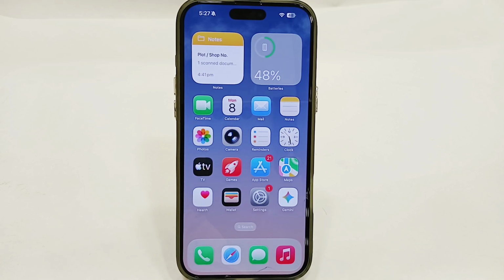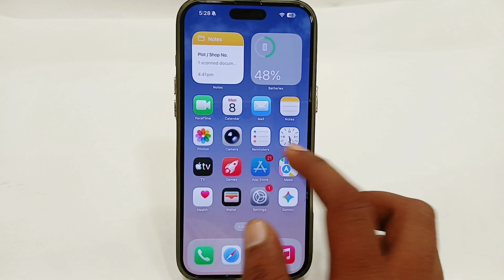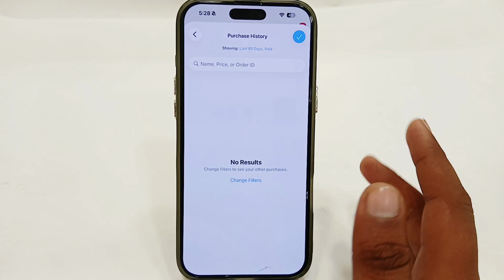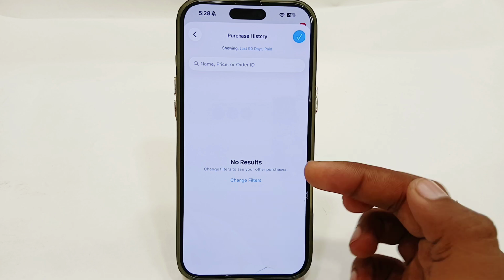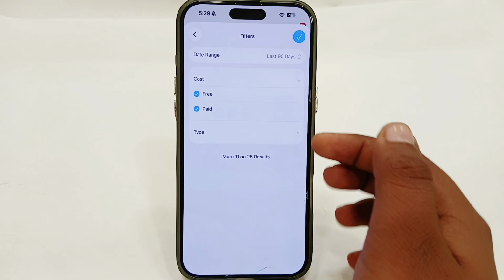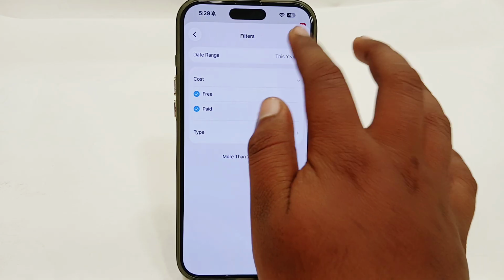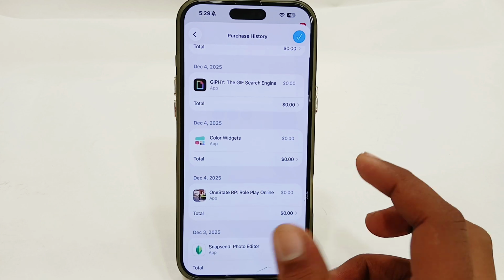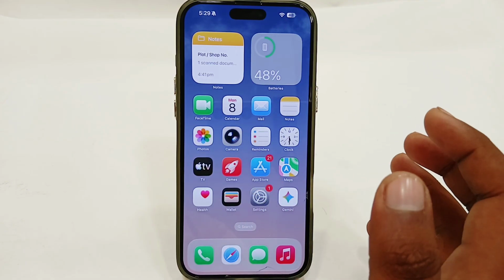How to Find Deleted Apps on iPhone (Step-by-Step Guide)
Accidentally deleted an app on your iPhone? In this tutorial, I’ll show you how to find deleted apps and reinstall them quickly from the App Store.

📱 In this video, you’ll learn:
• How to find deleted apps using your purchase history
• How to search for apps in the App Store
• How to check if the app is hidden or offloaded
• Tips to prevent losing apps in the future
• How to restore apps without losing app data

Perfect for iPhone beginners or anyone who wants to quickly recover their deleted apps!

I can also make thumbnail text ideas or a short SEO-friendly description for higher reach. Do you want me to do that?